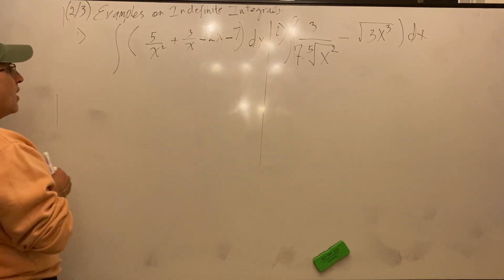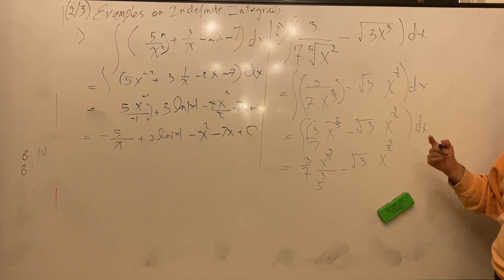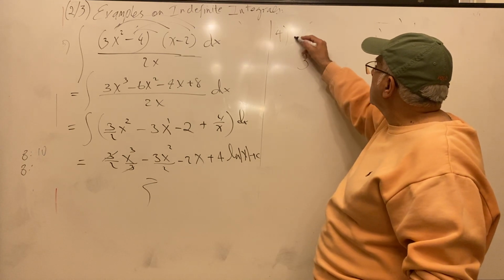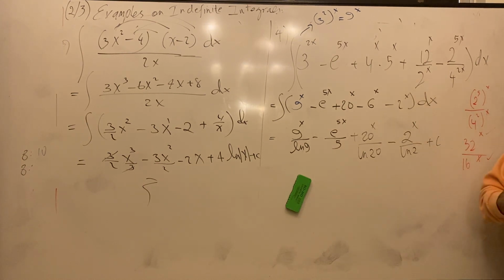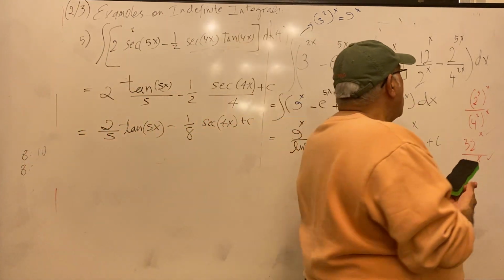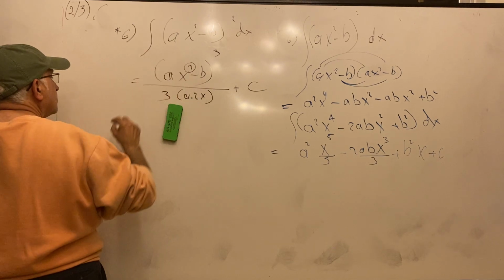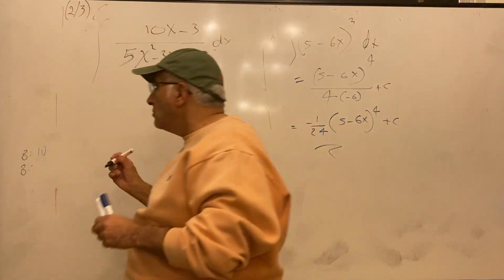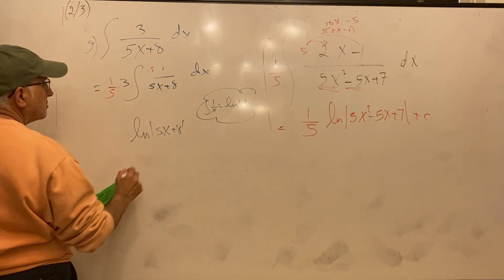Further Indefinite Integration; second part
This video will go further with mixed functions. Its also including fractional functions and power functions